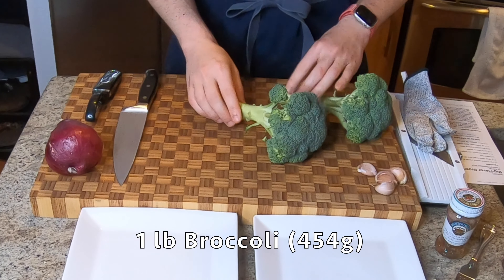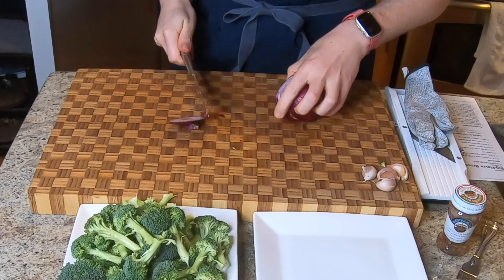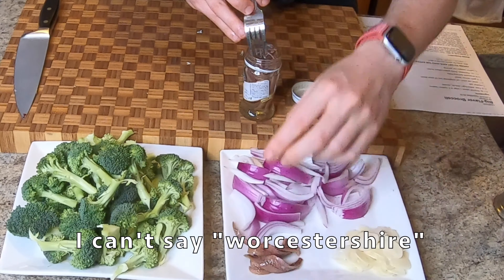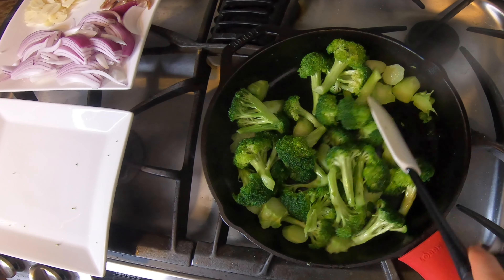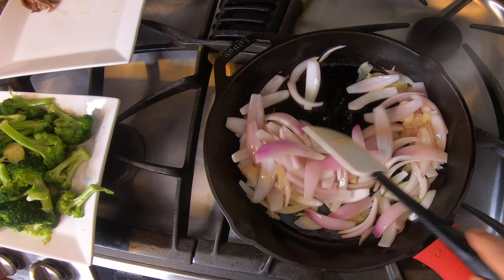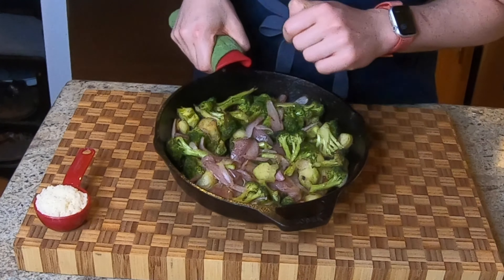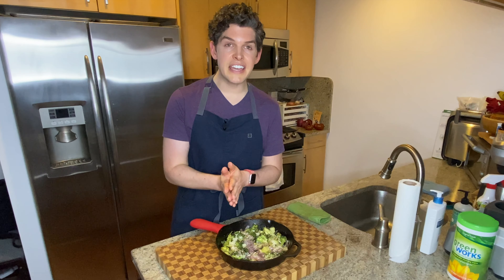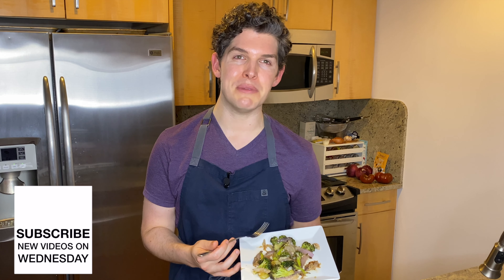Testing Chris Morocco's Healthy-ish Big-Flavor Broccoli | Bon Appétit Review #72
Today I'm testing out Chris Morocco's Healthy-ish recipe for Big-Flavor Broccoli. This recipe comes together quickly and is perfect for weeknight dinners. Not many special ingredients and not a lot of fuss -- this is perfect regardless of your skill in the kitchen. Hop you enjoy!

- Lodge 10" Cast Iron Skillet (pre-seasoned & ready to use)
- Mandoline Slicer
- OXO 3-piece Silicone Spatula (safe to 600°F)

I buy all my groceries through online delivery services. I recommend the below*

Cookware & Bakeware:
- Wilton Perfect Results 8" Square Non-Stick Pan
- Wilton Perfect Results 9" x 13 Non-Stick Pan
- Wilton Perfect Results Non-Stick Loaf Pan
- Breville Stainless Steel 10-piece Pot & Pan Set
- Calphalon Contemporary 10" Non-Stick Pan

Kitchen Tools
- Silicon Bowl Cover 6-pack Set
- Norpro 4 TBSP Large Cookie Scoop
- 8-quart stainless bowl
- Taylor Oven Thermometer
- Compostable Bags
- Cuisinart Box Grater
- Rubbermaid Food Storage 18-piece set
- OXO Salad Chopper & Bowl
- OXO Silicone Cookie Spatula, 2-pack
- OXO Pastry Dough Cutter / Blender
- OXO Large Silicone Spatula
- Stay-bowl-izer non-slip bowl holder

Small Appliances
- Breville Hand Mixer
- Breville Compact Toaster Oven
- Breville Super-Blender
- Breville Grind Control Coffee Maker
- Breville Scraper Mixer Pro
- Mueller Coffee & Spice Grinder

1 lb. broccoli (about 1 large or 2 medium heads)
5 Tbsp. extra-virgin olive oil, divided
Kosher salt
1 small red onion, cut lengthwise into ½"-thick slices
4 garlic cloves, sliced
6 oil-packed anchovy fillets
1 oz. Parmesan, finely grated (about ¼ cup)